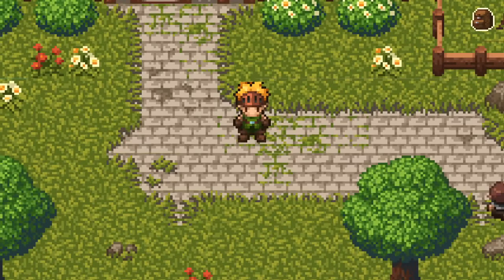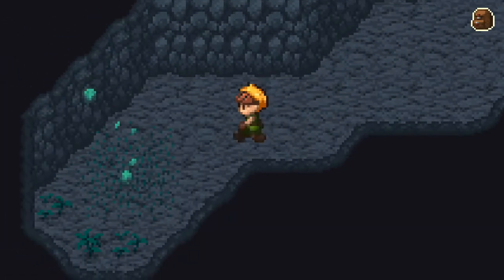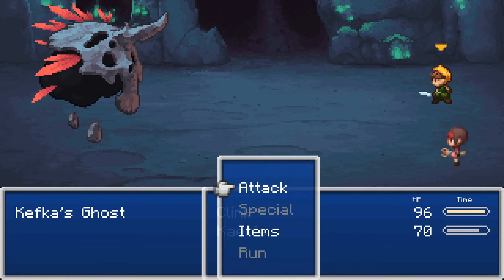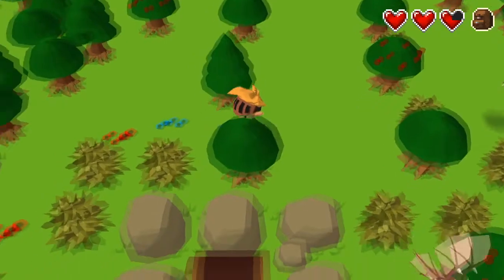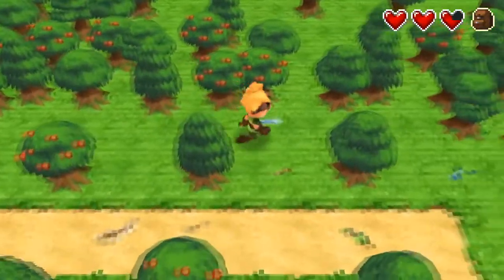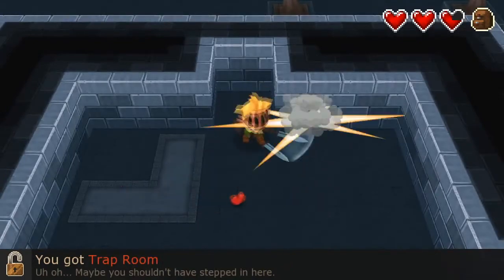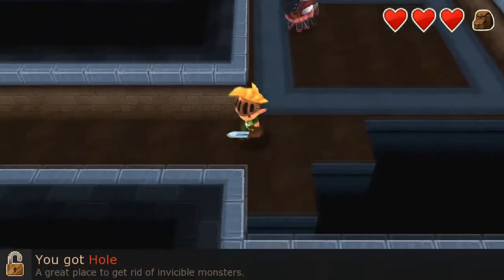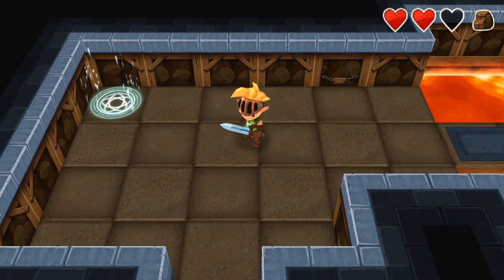That is One Big Crystal - Evoland Legendary Edition: Evoland 1 E2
Inspired by many cult series that have left their mark in the RPG video gaming culture, Evoland takes you from monochrome to full 3D graphics and from active time battles to real time boss fights, all with plenty of humor and references to many classic games.

An ancient evil has resurfaced. You are one of the last remaining members of the Order of Dragon Knights. You must travel the world to help the needy and fight evil.